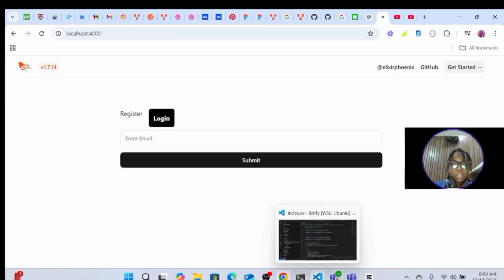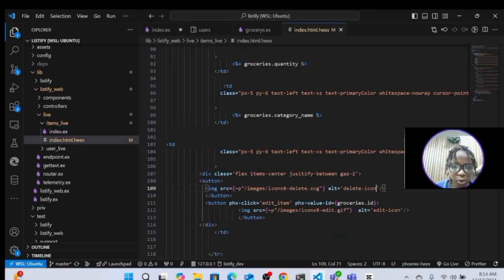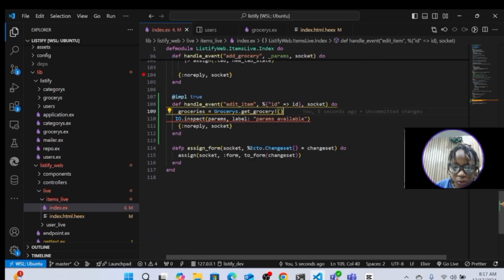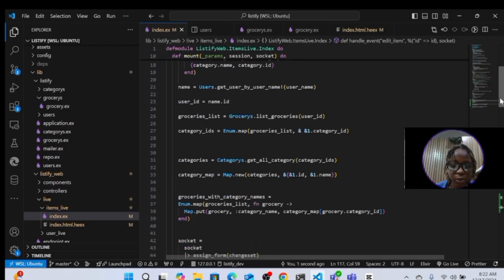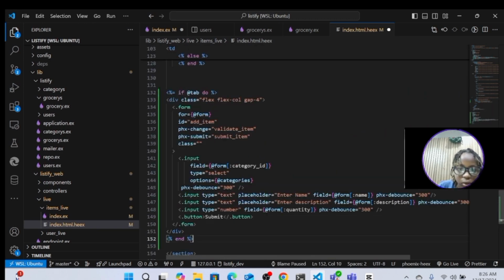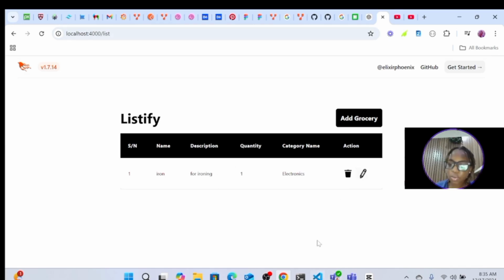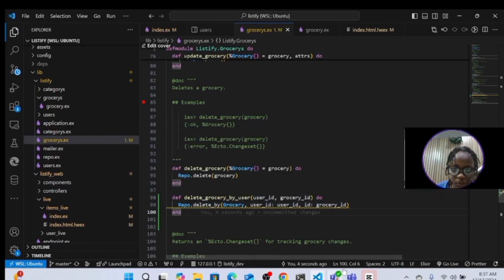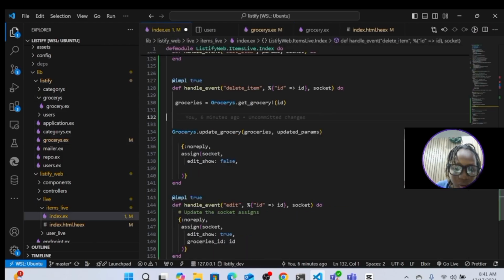Project Wrap-Up: What You Learned from Listify (Elixir CRUD)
🎉 Congratulations! You’ve completed the Listify CRUD Application project. In this final video, we summarize the key takeaways, potential improvements, and next steps for expanding your Elixir skills.

🎯 What’s next?
✔️ How to add more features to Listify
✔️ Deploying an Elixir application
✔️ Exploring more Elixir projects

📌 Full Playlist: Elixir & Phoenix Liveview: CRUD Application (Listify)